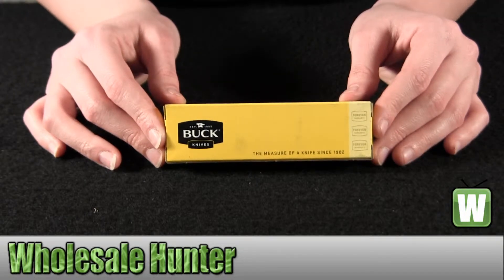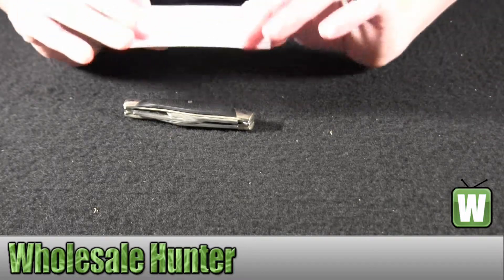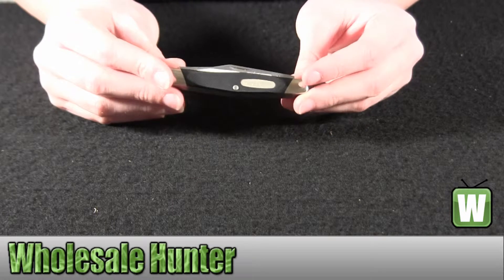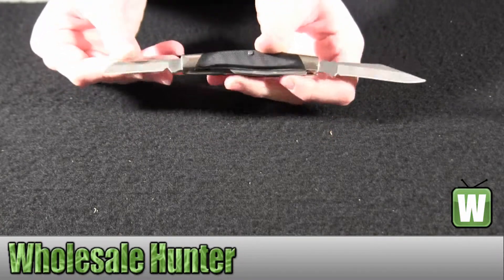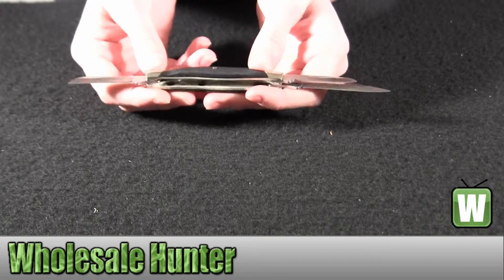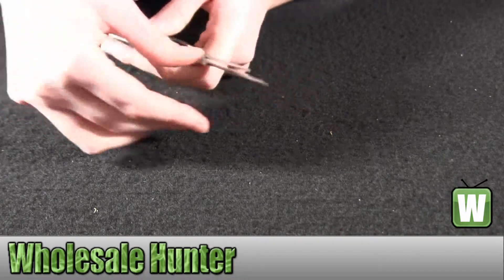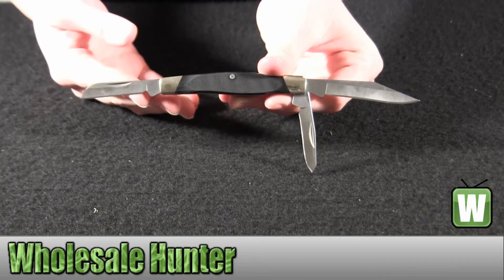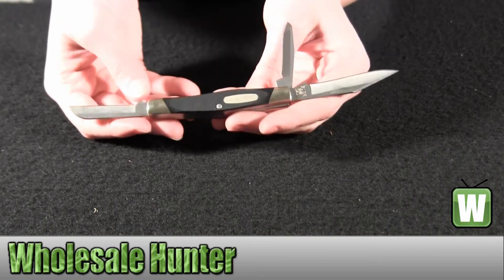Buck Knives Buck Cadet Black Folding & Lock Back Knife 303BKS Unboxing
This is our unboxing video for the Buck Cadet Black Folding & Lock Back Knife mfg# 303BKS. At Wholesale Hunter